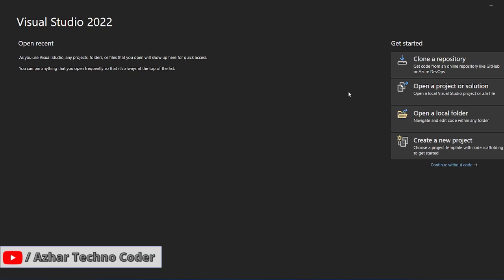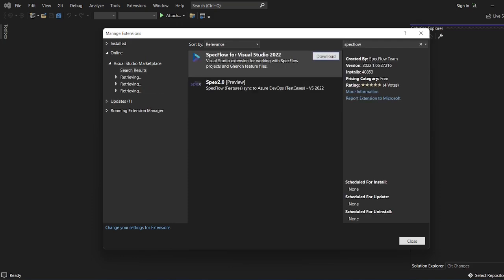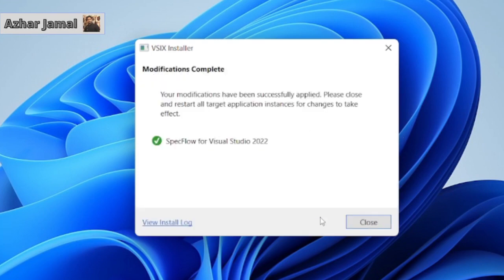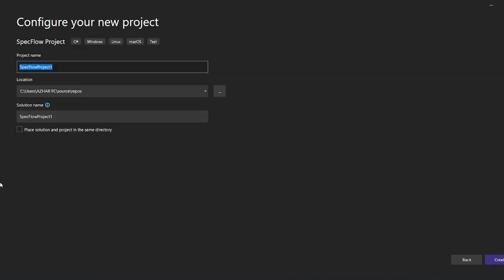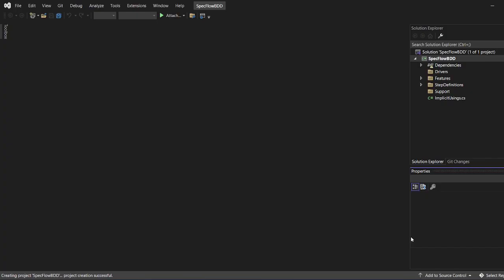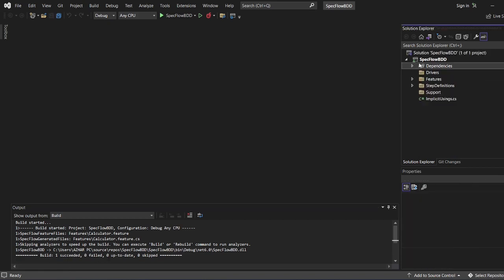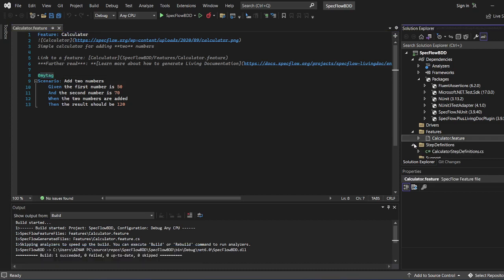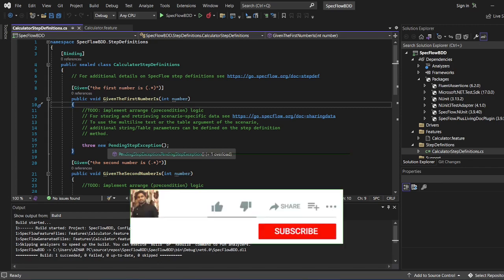How to install SpecFlow and how to create a SpecFlow project in VS 2022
Chapters :

0:00 - How to install specflow
1:31 - Creating a new specflow project
2:45 - Different modules in the specflow
4:43 - End Tags and subscription to the channel